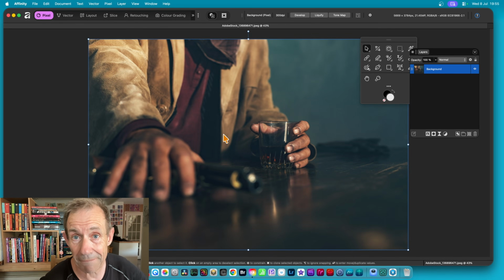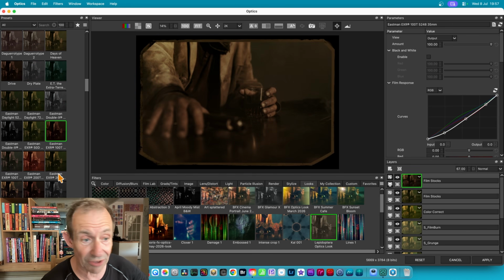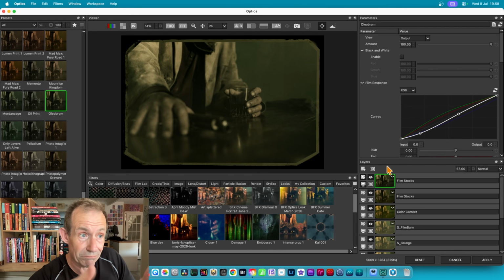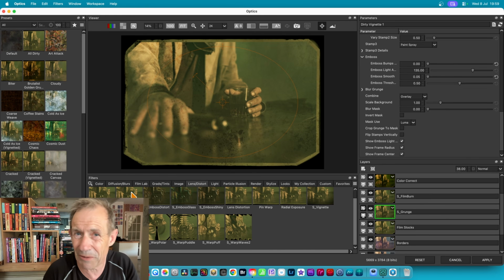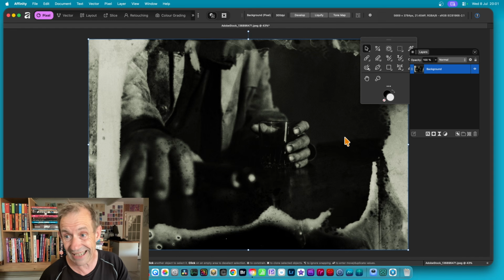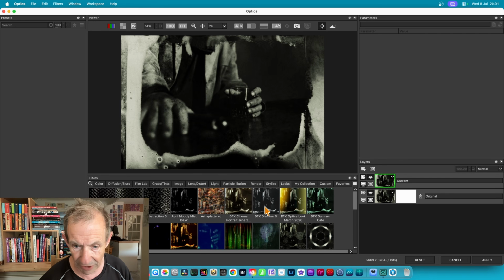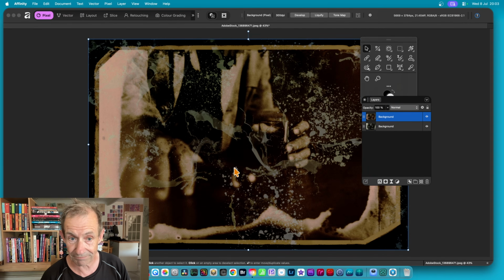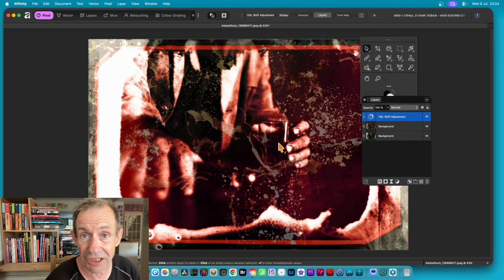Affinity 3.2 And Boris Optics July Freebie Colour Powerhouse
Affinity 3.2 / Boris This is a video about the new Boris looks set for use with Boris Plugin (which can be installed with Affinity 3.2. This gives zillions of new colour options to your Affinity)